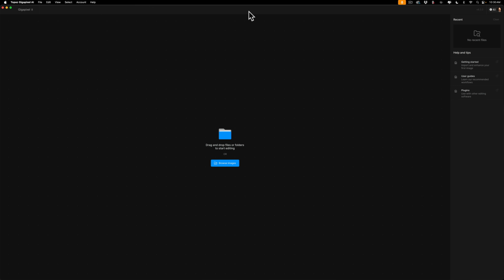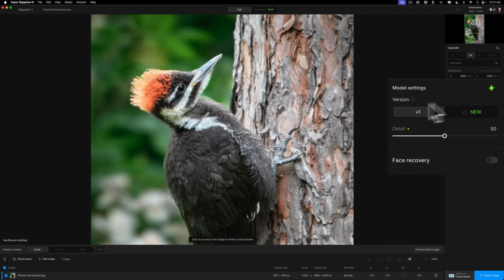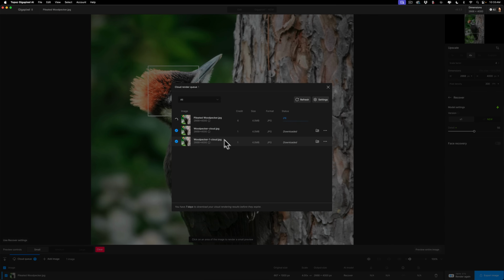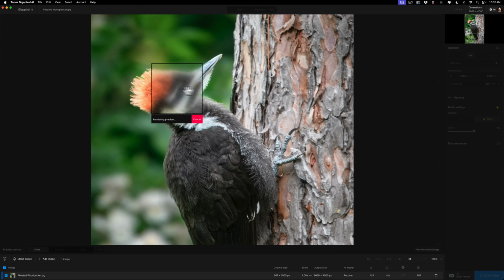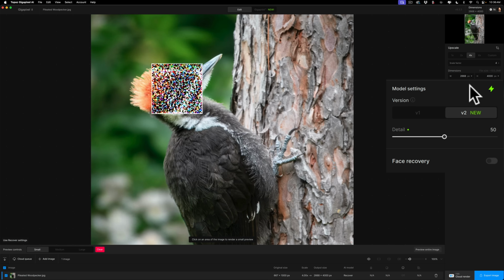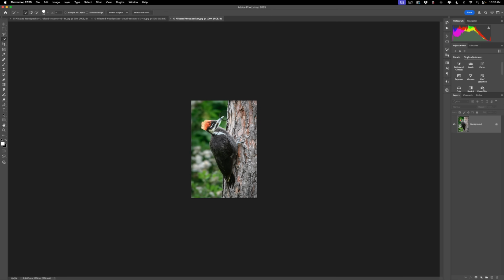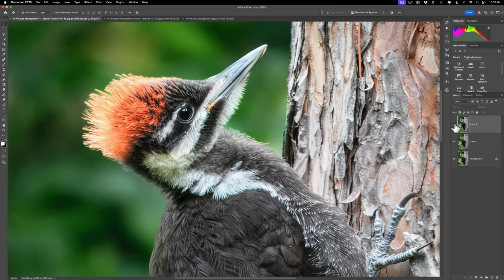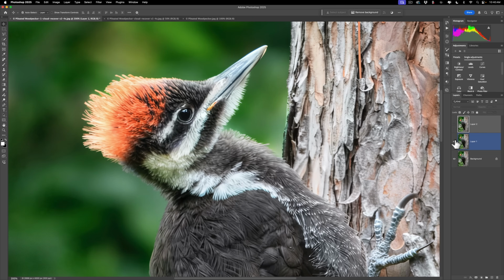New GENERATIVE Model in Gigapixel ver 8.3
***IN A PREVIOUS GIGAPIXEL VIDEO I SAID THAT YOU'LL GET 100 CLOUD CREDITS WHEN YOU PURCHASE GIGAPIXEL. I WAS WRONG! SORRY FOR MY MISTAKE***

In this video, I demo the new Generative model introduced in version 8.3 of Gigapixel AI and I compare it to the previous version.